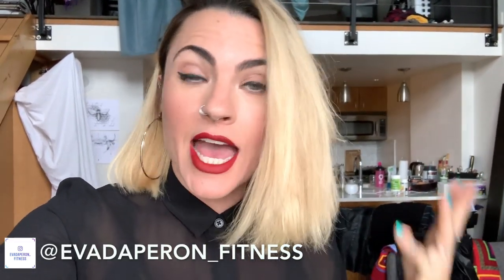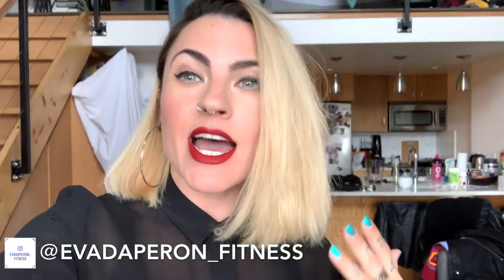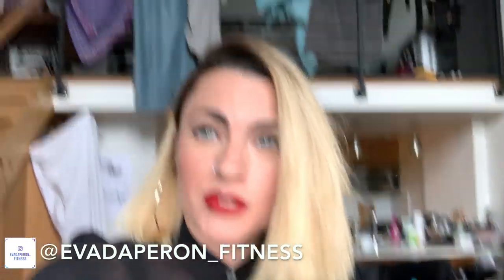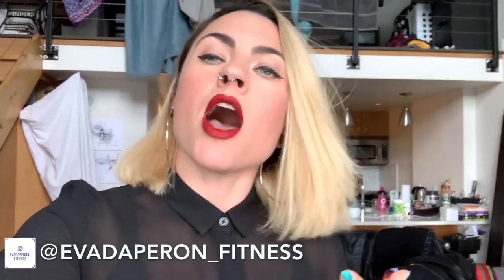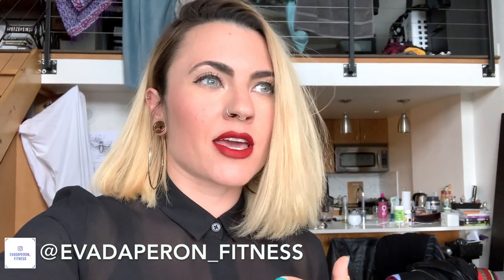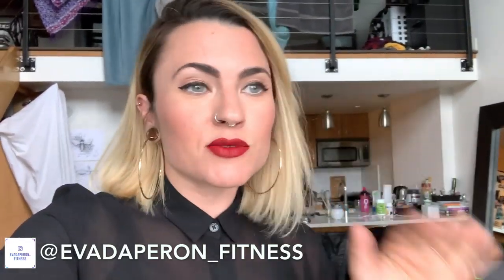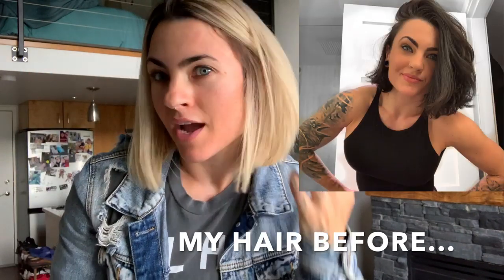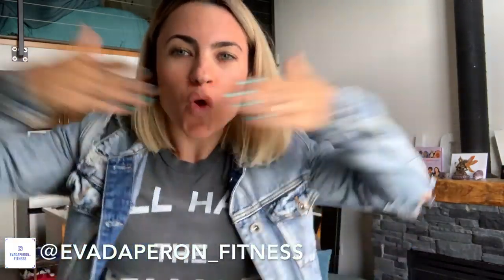BRUNETTE to BLONDE | PART TWO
ROUND THREE in the salon bleaching my hair with my stylist Ryan and somehow my hair feels healthier and LONGER!?
I have officially fallen in love with the blonde life!

My hairstylist: Ryan at Gloss Salon in Vancouver (Chinatown).  Find him on IG: a_headtrip